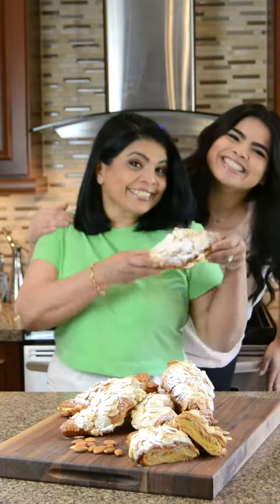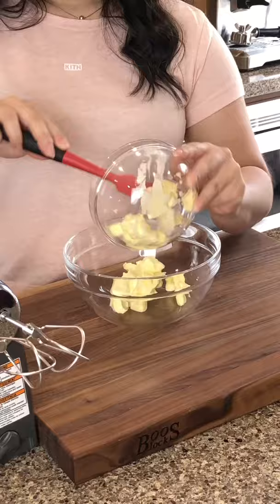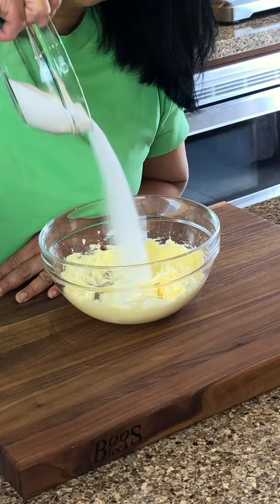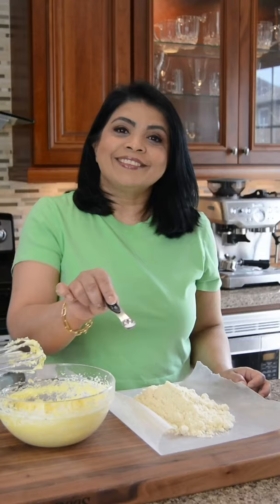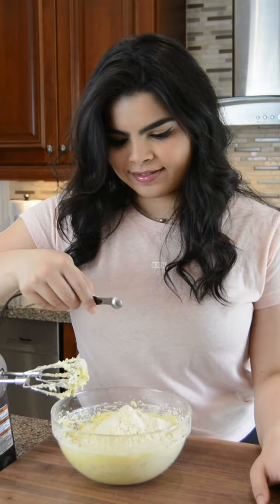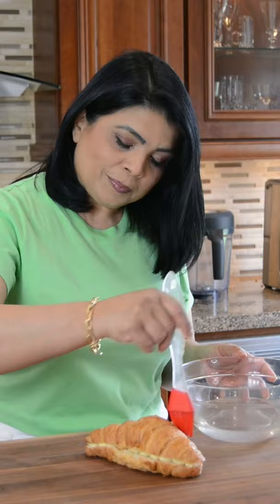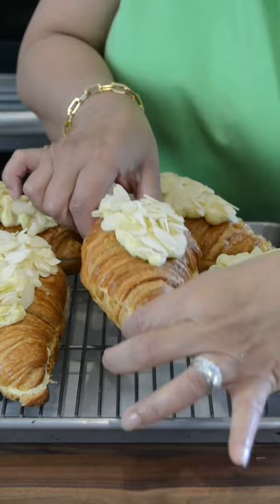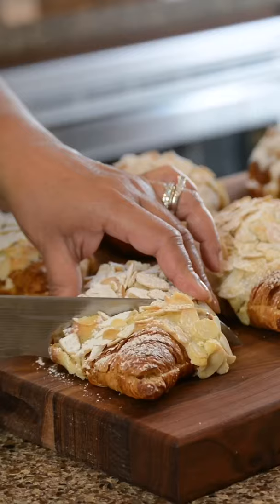Delicious Almond Croissants | Almond Pastry Cream | Favourites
With these Almond Croissants filled with almond pastry cream you'll never go back to Starbucks! The amazing textures of the smooth almond pastry cream, crispy double-baked croissant, and crunchy sliced almonds, make these the perfect snack. With this recipe, you'll never let your leftover croissants go to waste!
Ingredients
- 6 one-day old croissants

Sugar Syrup
- 1 cup water
- ½ cup sugar

Almond Cream
- ½ cup softened unsalted butter
- ½ cup granulated sugar
- 2 large eggs
- 1 cup almond flour
- 1/8 tsp of salt
- 1 drop almond extract

Bake at 350 degrees F for 15-20 mins. Enjoy!